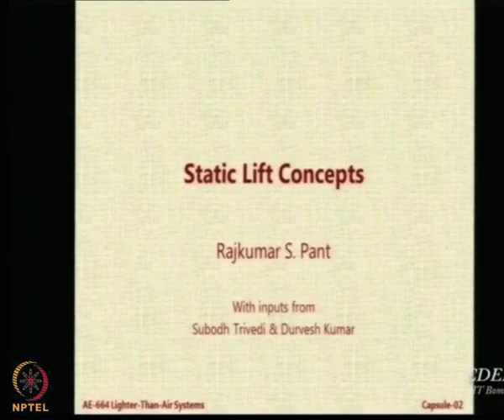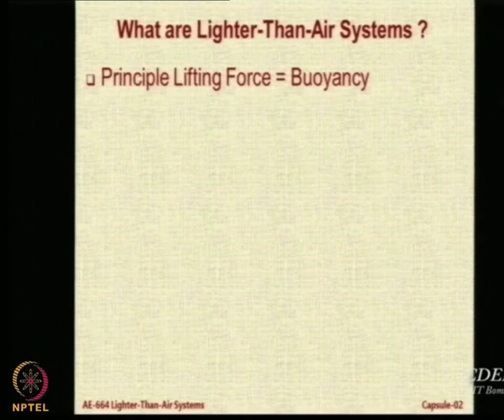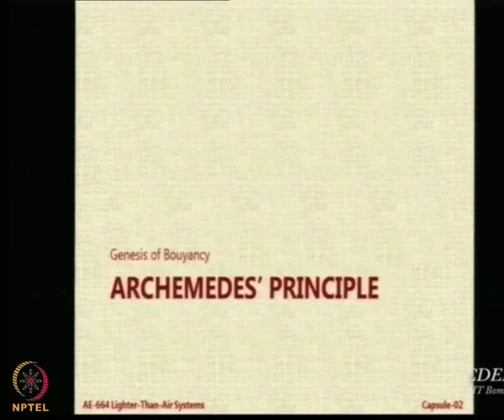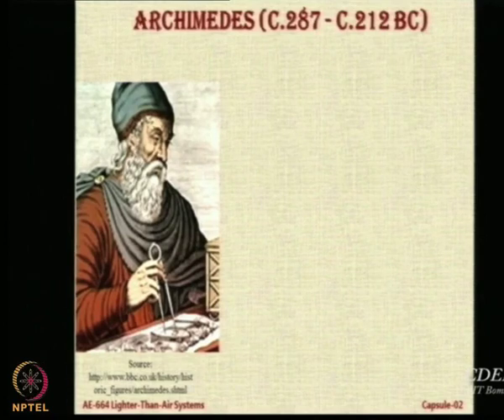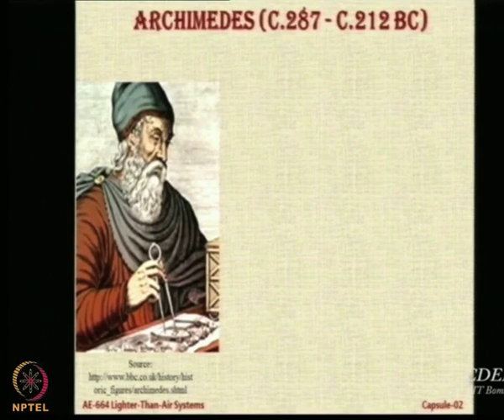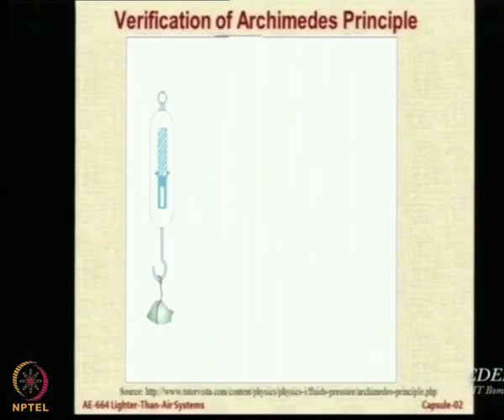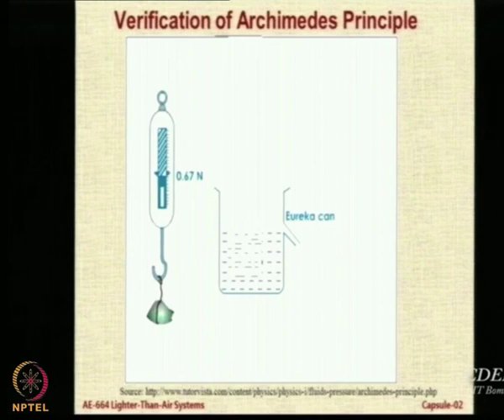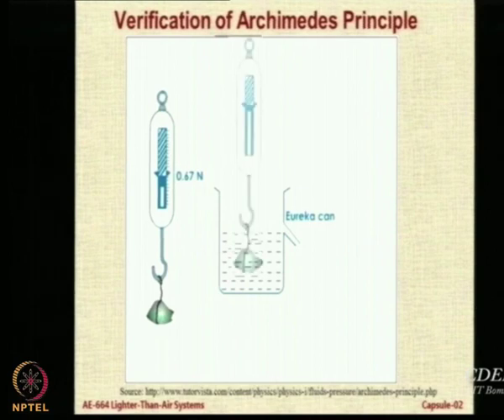Lecture 21: Introduction to Buoyancy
Static Lift, Buoyancy, Archimede's Principle, Verfication of Archimede's Principle, LTA Gases, Demonstration for  Generation of Buoyancy,